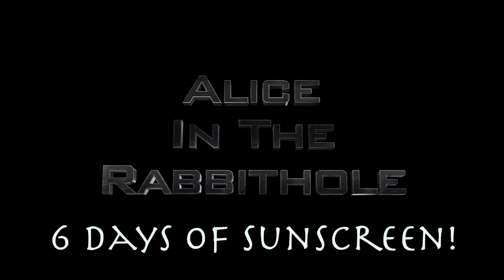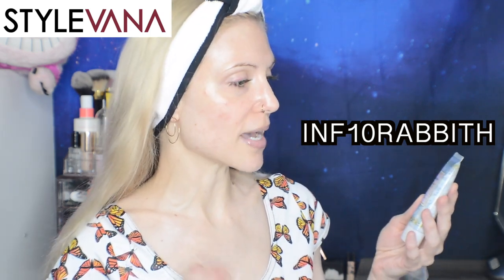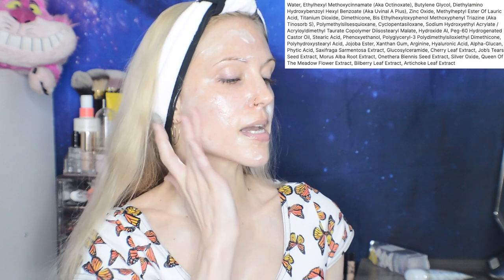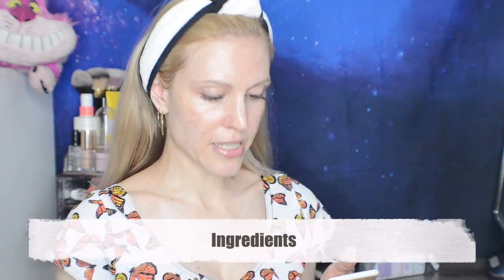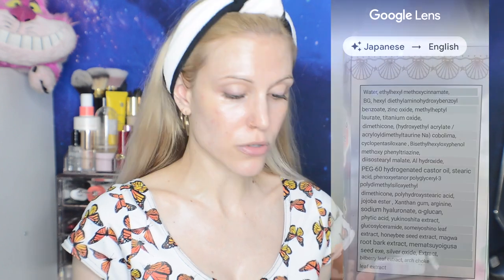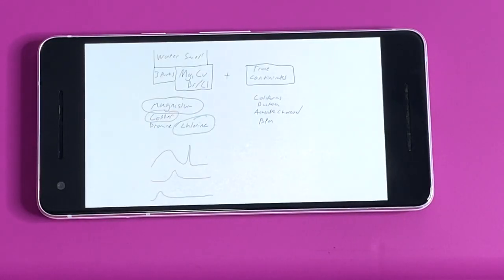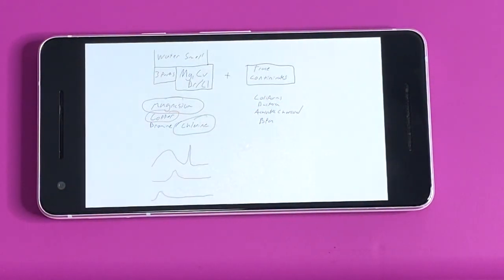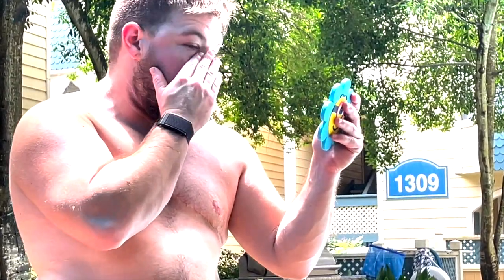Canmake: Is this the PERFECT Sunscreen? | 6 Days of Sunscreen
✴️ Timestamps ✴️

00:00 - Intro
00:50 - Application
02:06 - Ingredients
04:09 - 2 Hour Check In/Reapplication
6:41 - Sunscreen Review!!
07:26 - Final Ranking
10:24 - Outro